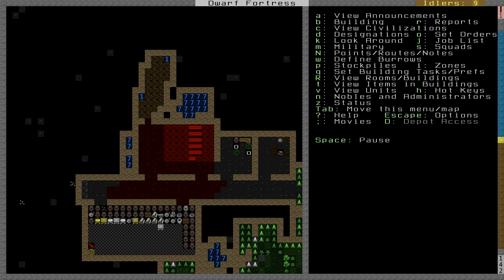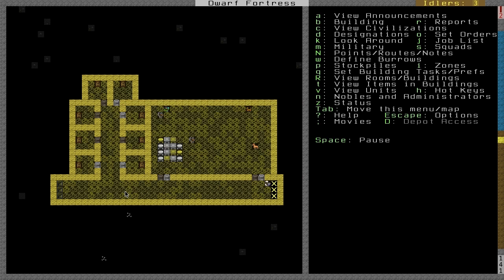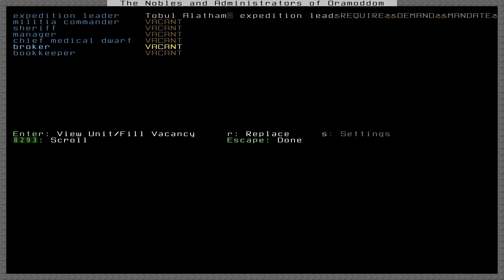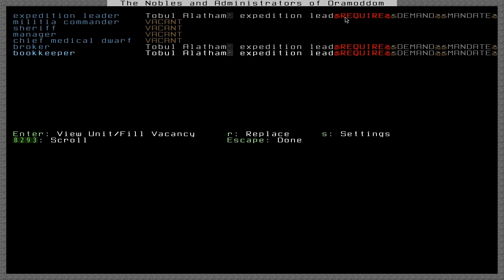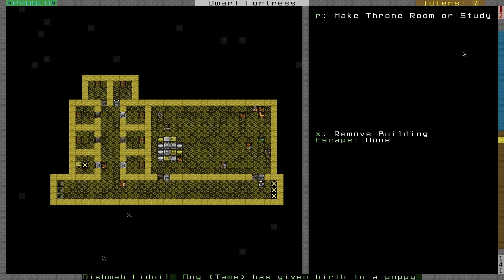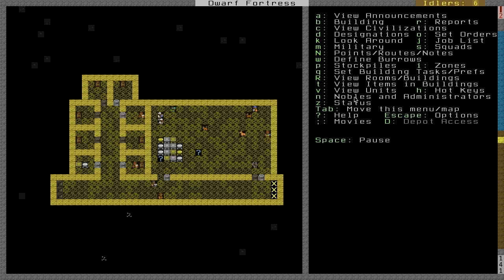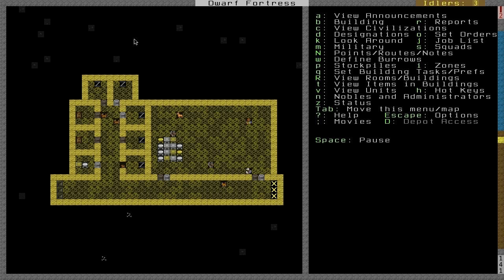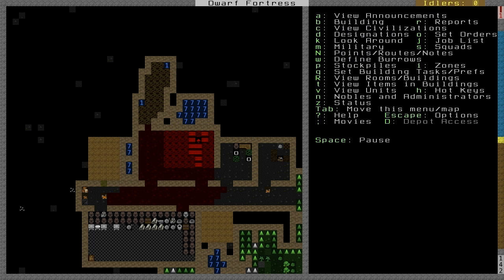DF2010 Tutorial - Nobles (Part 7)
Bringing you part 7 of the Dwarf Fortress tutorial.